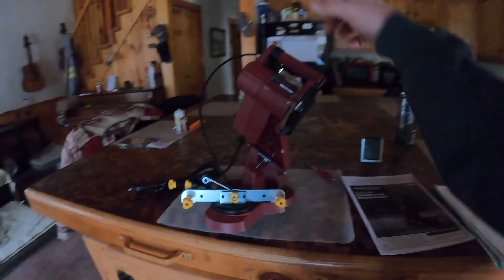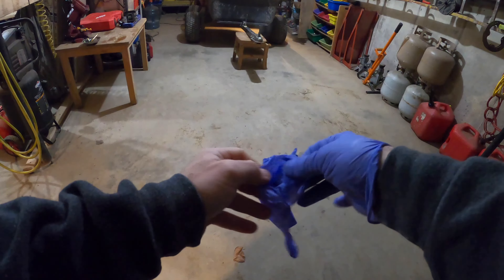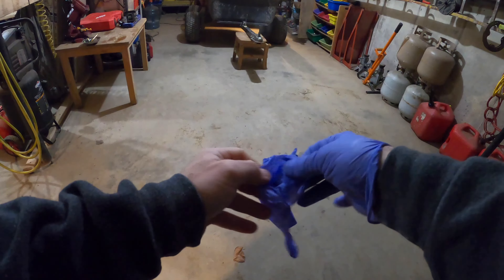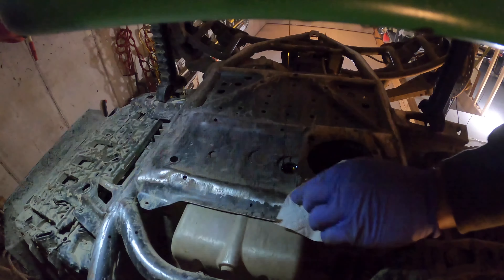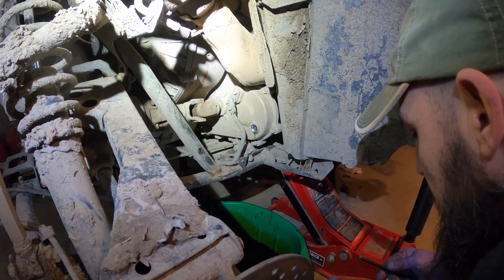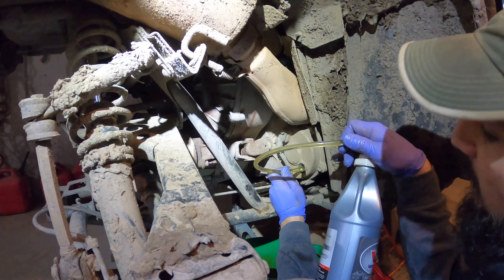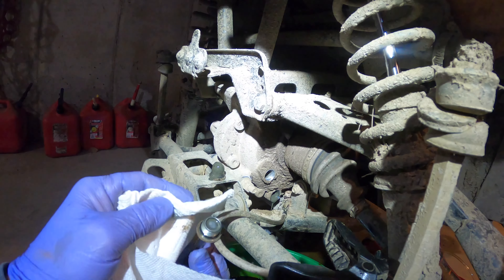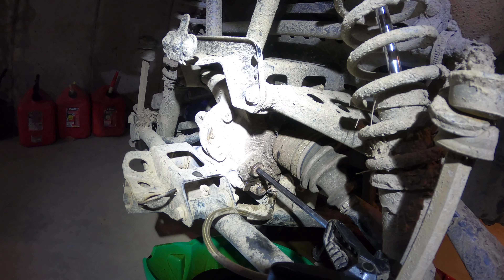Major Service on 2019 The Polaris Sportsman 850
Every 100 hours I do a full service on the quad which entails:
Engine Oil & Oil Filter Change
Transmission Oil Change
Front & Rear Differential Oil Change
Grease all wheel bearings

The whole process takes about 2hrs if you have everything you need. It only takes a handful of hand-tools and some oils & filter.